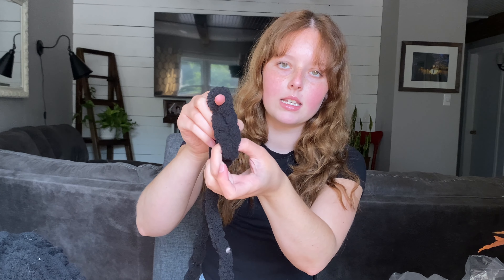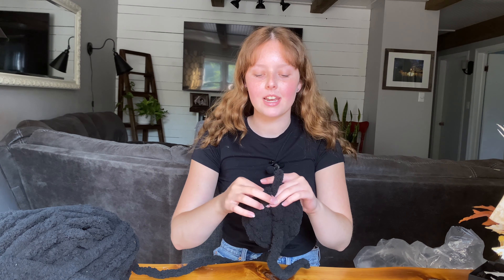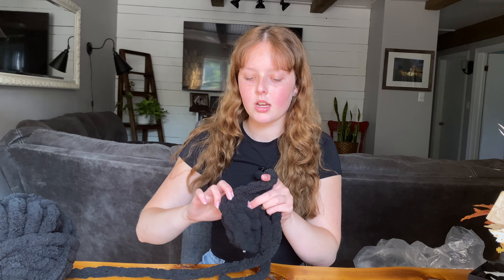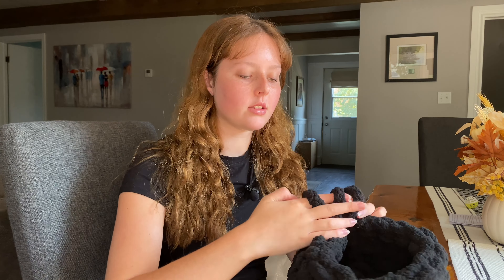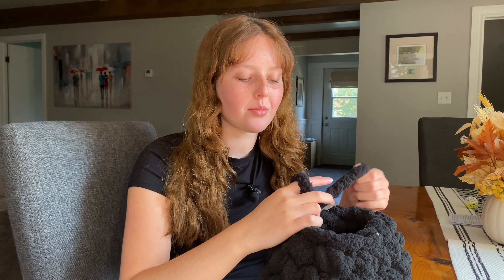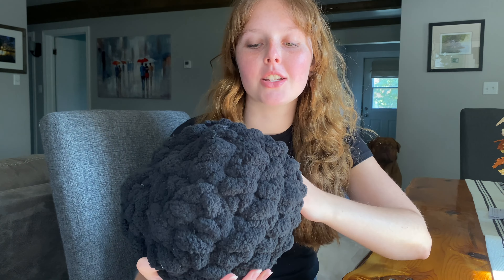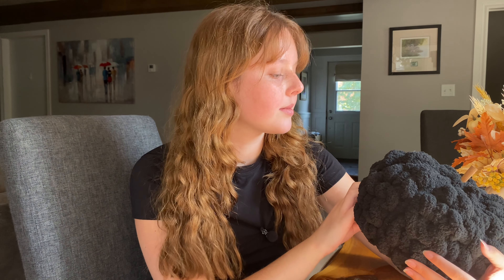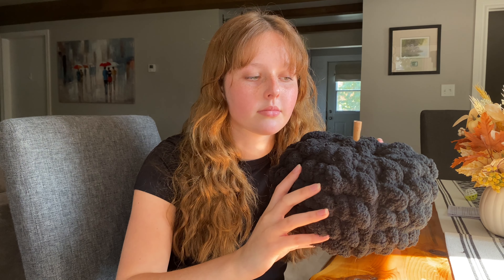Crocheting WITHOUT a Crochet Hook Challenge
No crochet hook? No problem.

I've never done finger knitting, or even thought of crocheting without one of my trusty hooks, so this was DEFINITELY a challenge! I guess I really should take this as a sign to get bigger crochet hooks haha

Let me know if there are any other challenges you'd like to see me try! I really enjoyed making this video, and would love to hear some new ideas from you all!! :D

The support really helps motivate me to continue making videos such as this one!